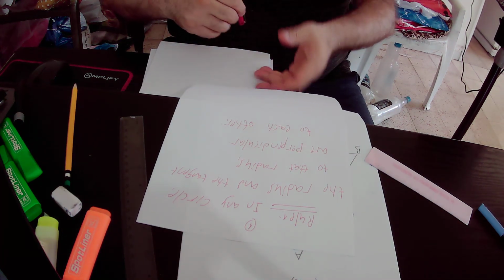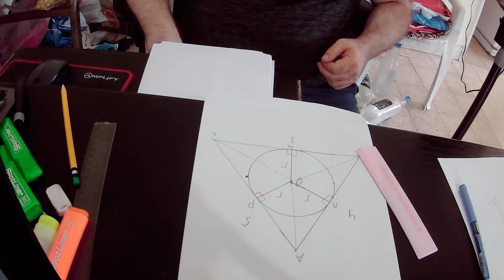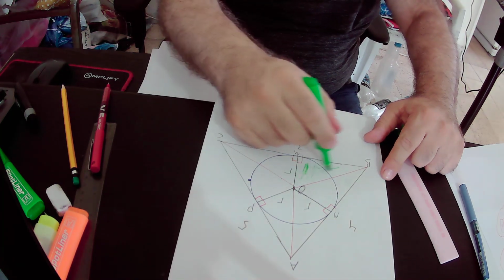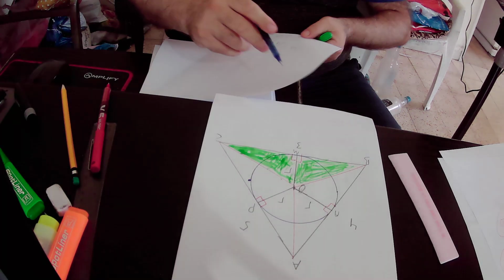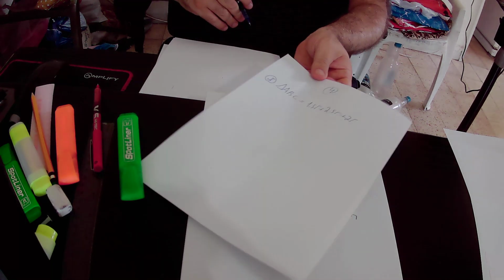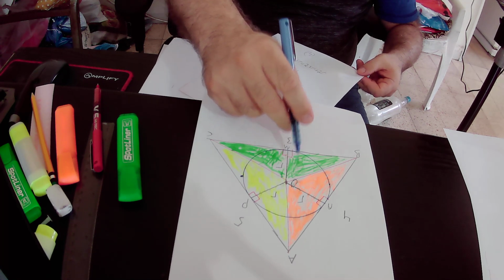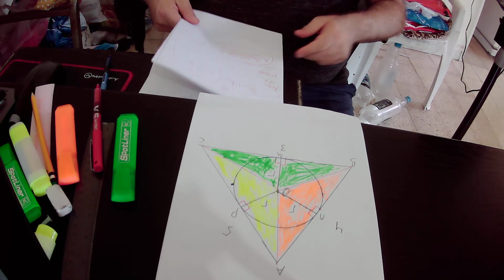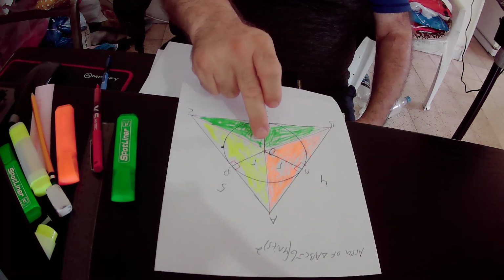Find the Radius of inscribed circle using Area and sides of Triangle